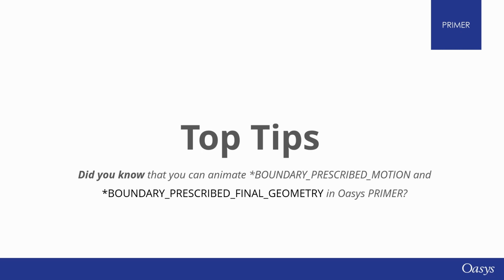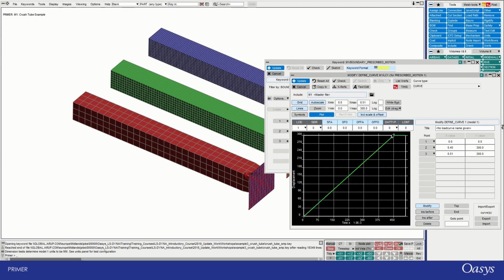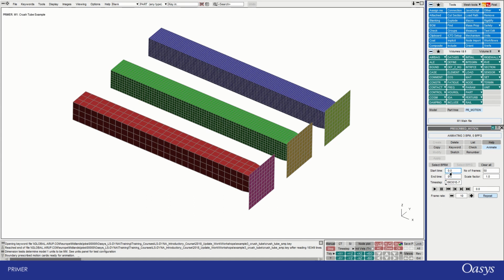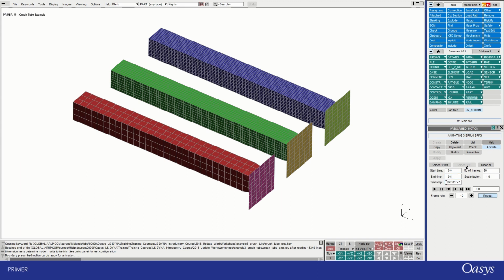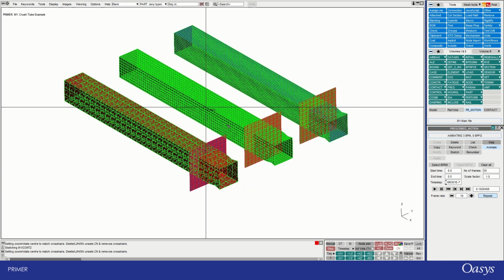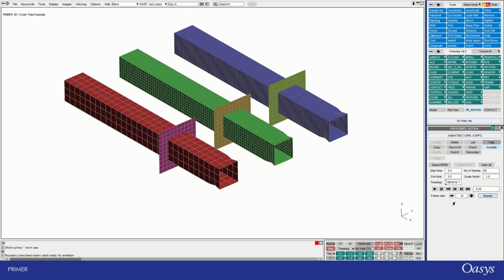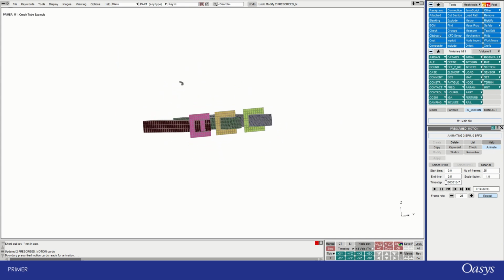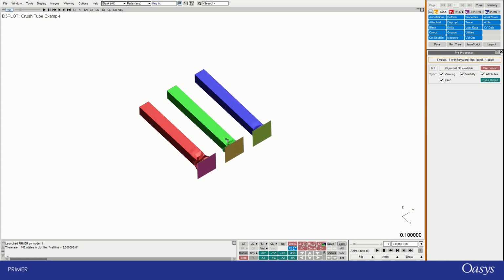How to animate *BOUNDARY_PRESCRIBED_MOTION and *BOUNDARY_PRESCRIBED_FINAL_GEOMETRY in Oasys PRIMER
Top Tip: Did you know that you can animate *BOUNDARY_PRESCRIBED_MOTION and *BOUNDARY_PRESCRIBED_FINAL_GEOMETRY in Oasys PRIMER?